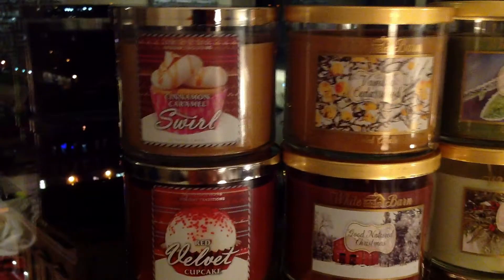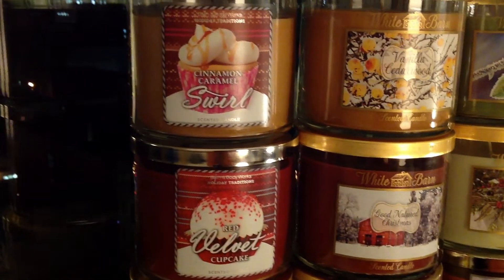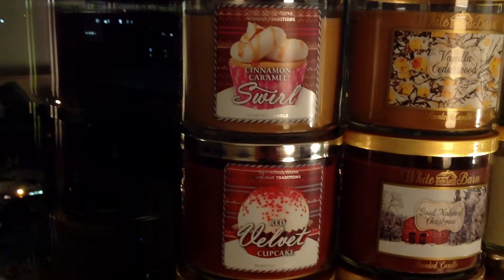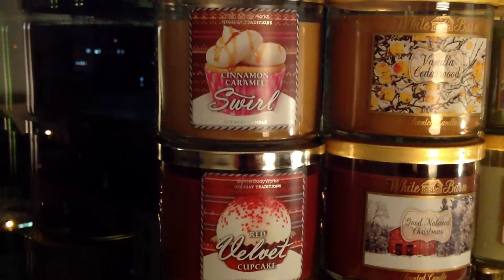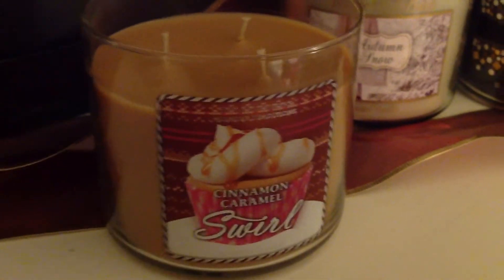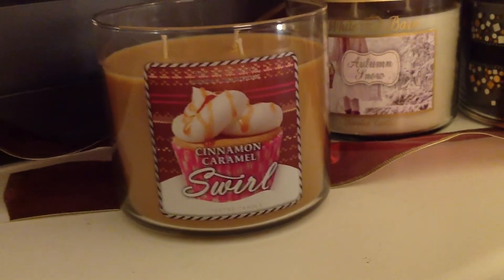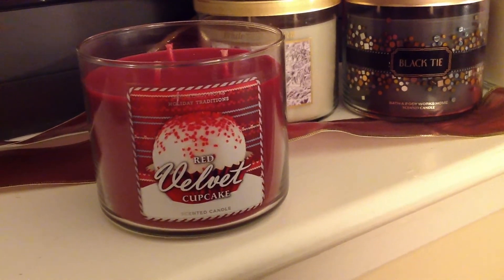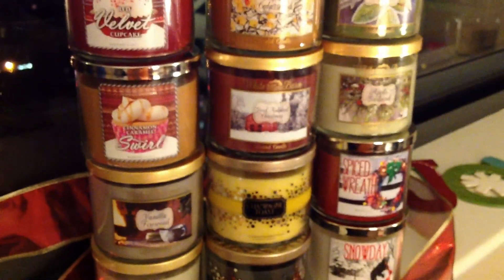Bath & Body Works White Barn Holiday 2013 Candles: Traditions Collection #3 of 4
An in-depth review of the Bath & Body Works White Barn Candle Company's Holiday/Winter 2013 collections of candles.

This video is part 3 of 4, and covers the Holiday Traditions Collection:
Cinnamon Caramel Swirl
Red Velvet Cupcake

Check out parts 1, 2, and 4 for reviews on the White Barn, Celebrations, and Snow Day Collections.